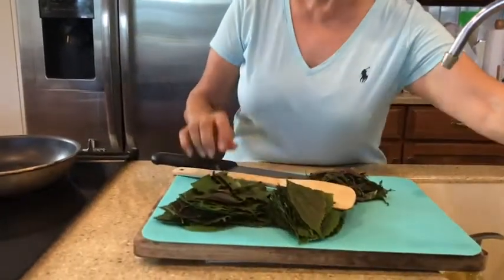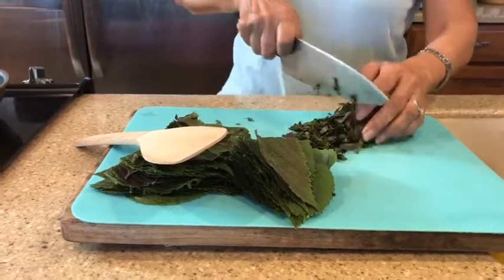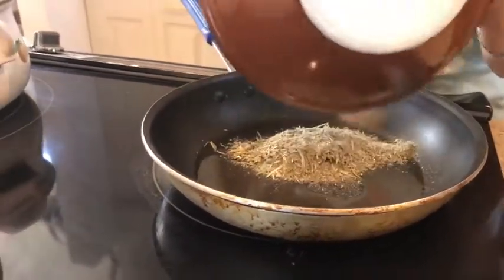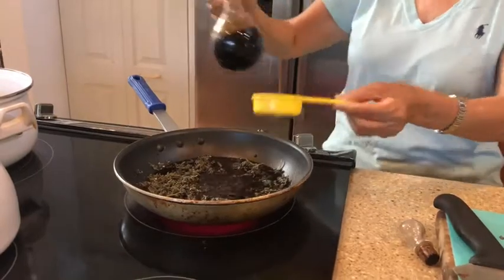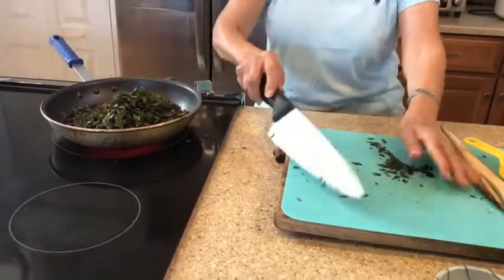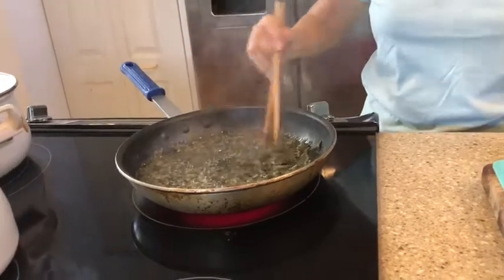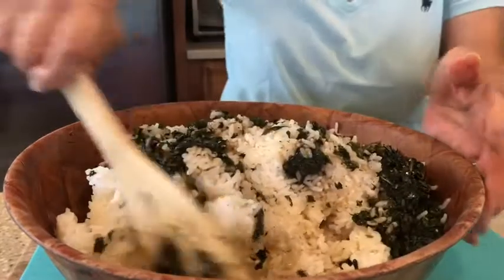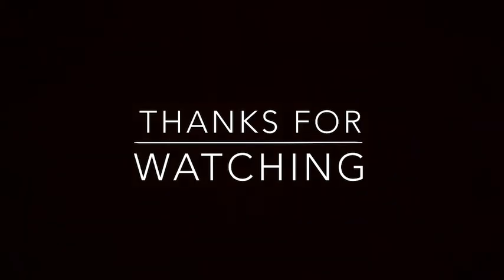Michi makes Shiso rice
Thank you so much Michi for your time today to show us how to make this dish